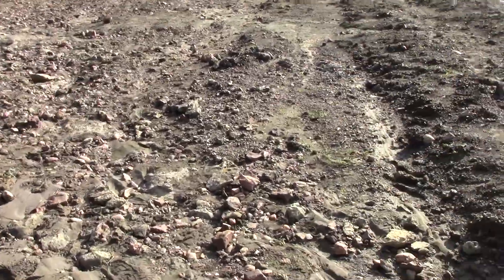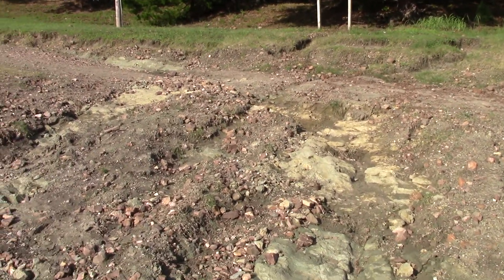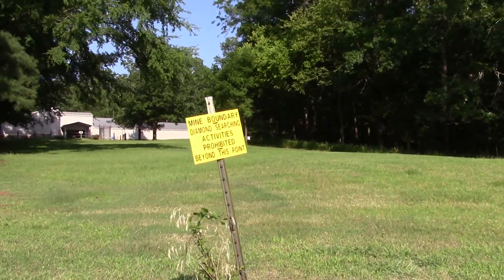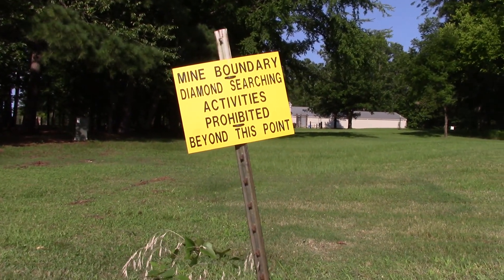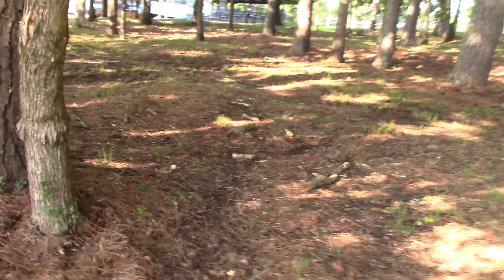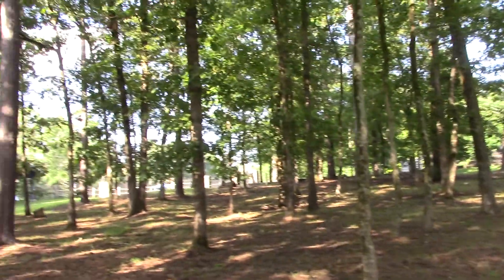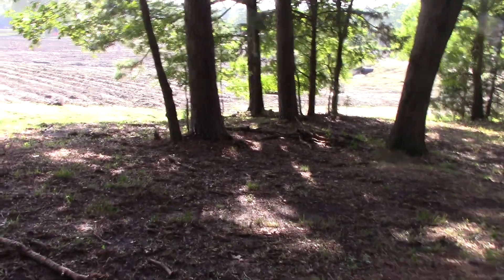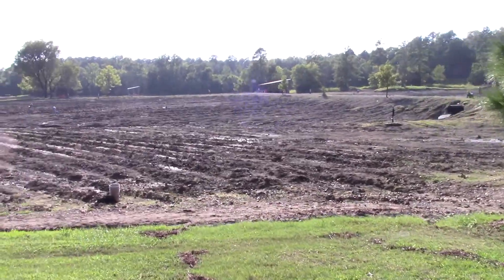New Search Territory Boundaries Should Include ALL of Fuggitt's Bank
Diamonds have been found right up to the east boundary line at Fuggitt's Bank.  The geologist's map shows the diamond bearing soil continuing on up the hill almost to the sidewalk between the Visitor's Center and the Diamond Discover Center.  I propose that the boundary markers be moved and this section be included in the Crater of Diamonds search territory.